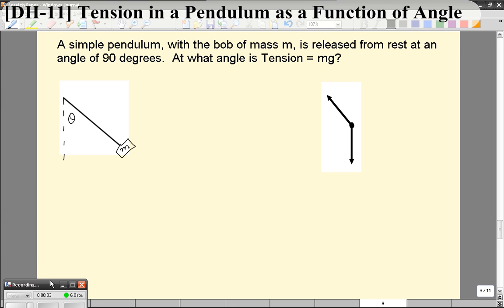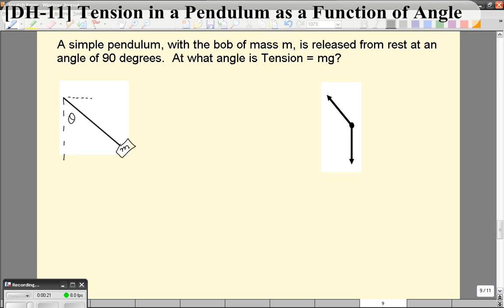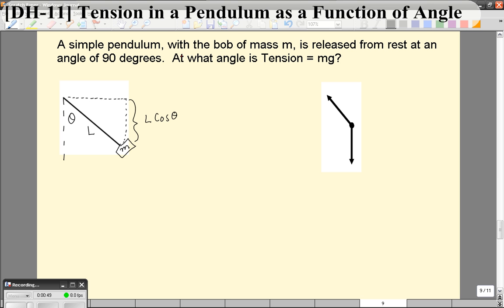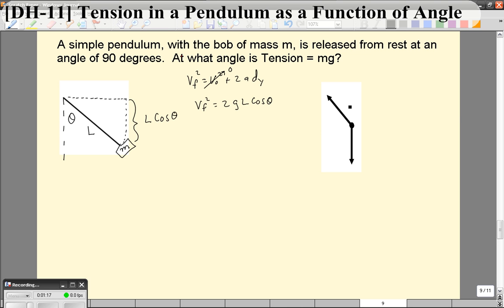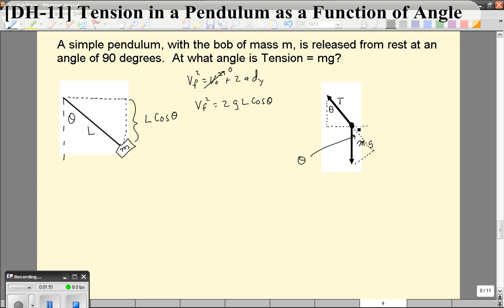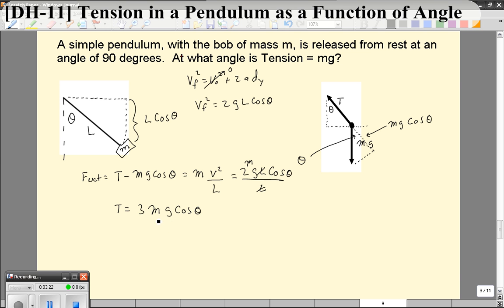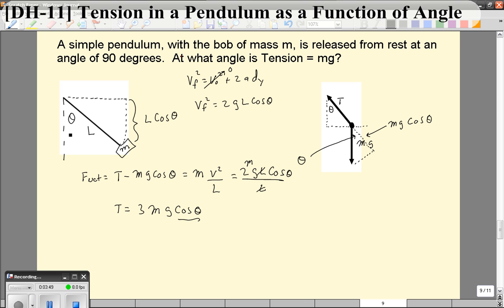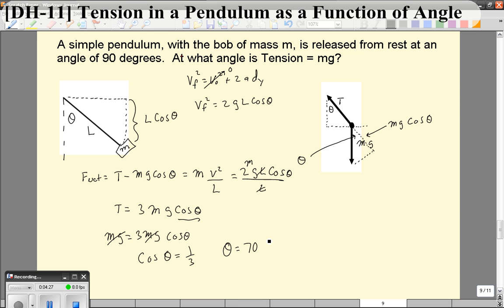[DH-11] Tension in a Pendulum as a Function of Angle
In this problem, a simple pendulum is released from the horizontal position (90 degrees).     The situation is analyzed and an expression for Tension is derived as a function of m, g, and angle.